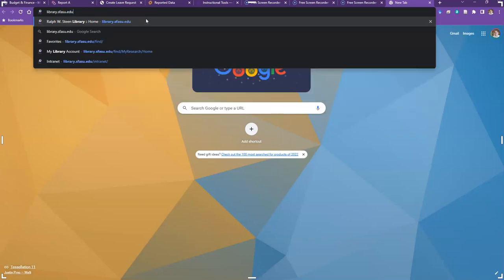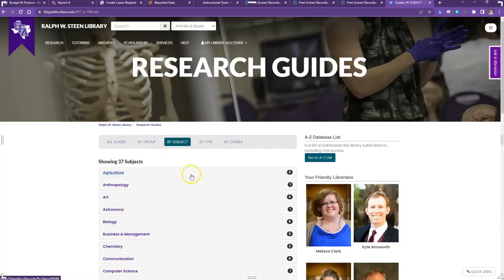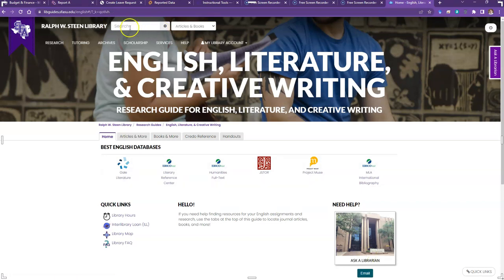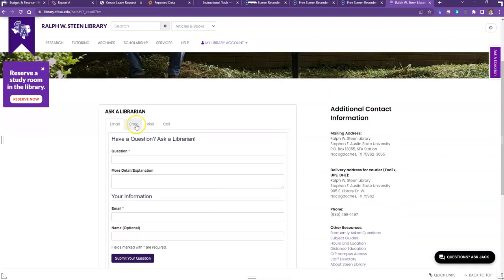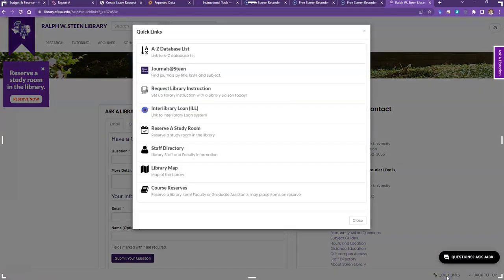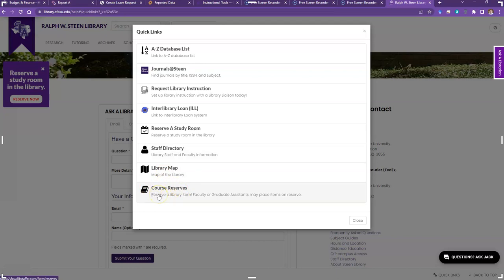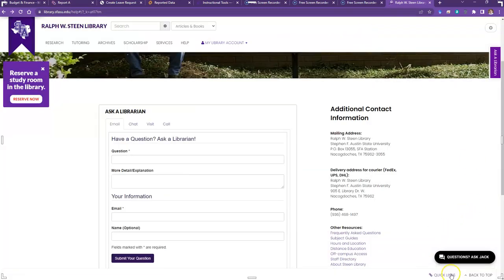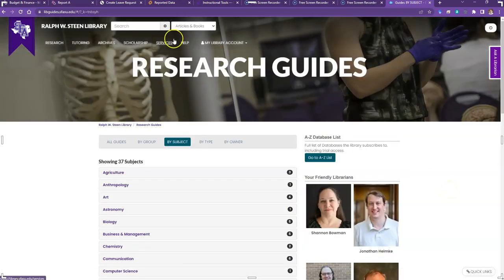Library Services: Adjunct Faculty Training